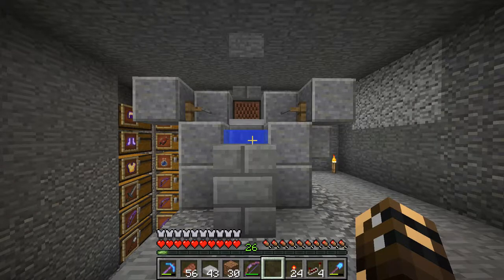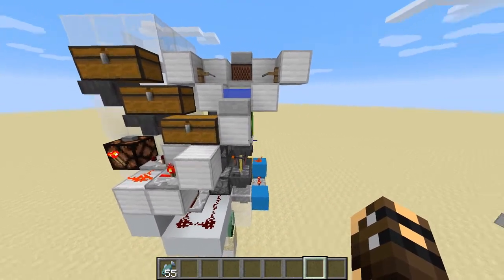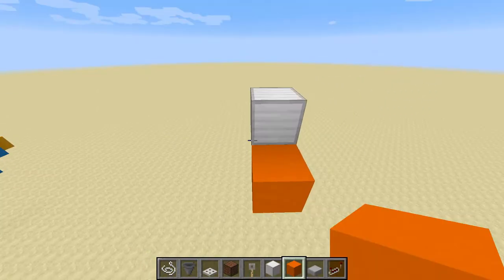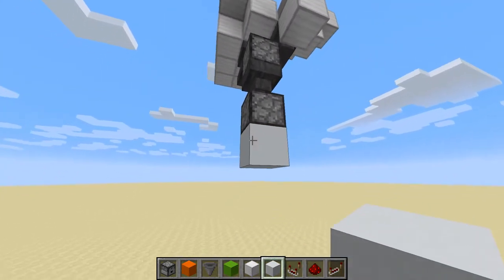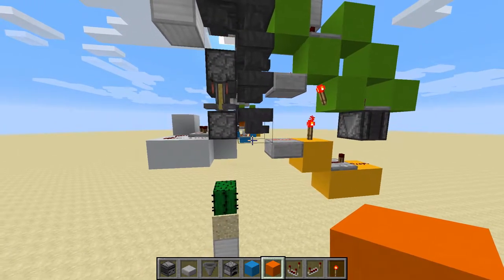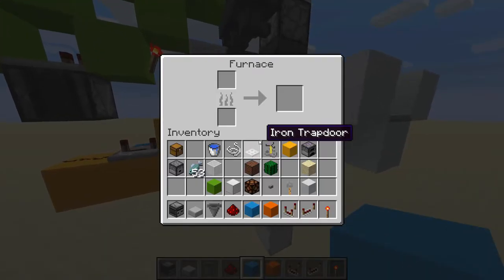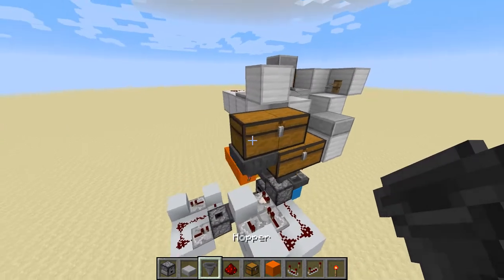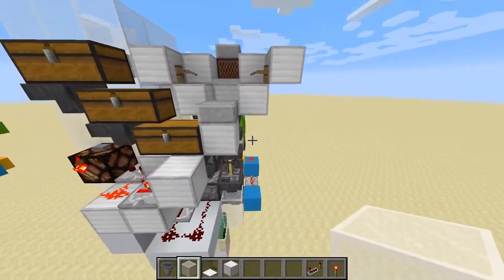AFK Fisher Item Filter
There comes a time when you stop using your AFK fisher because you no longer need all those bows, fishing rods and all the other junk that piles up in your chests. This is a tutorial for an item filter that attaches to your AFK fisher, so you can quickly find the enchanted books you want to keep, and dispose of the rest with a press of a button.